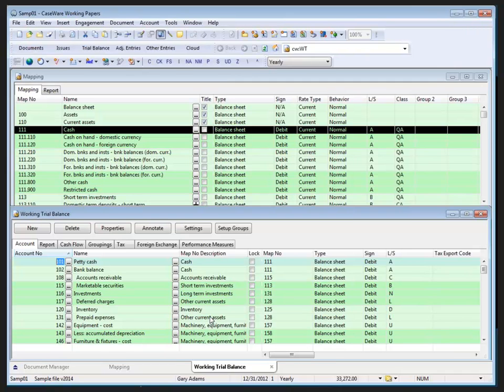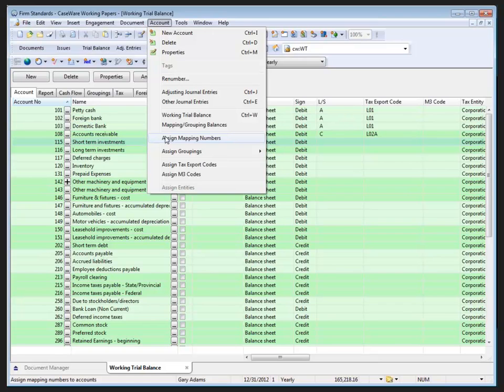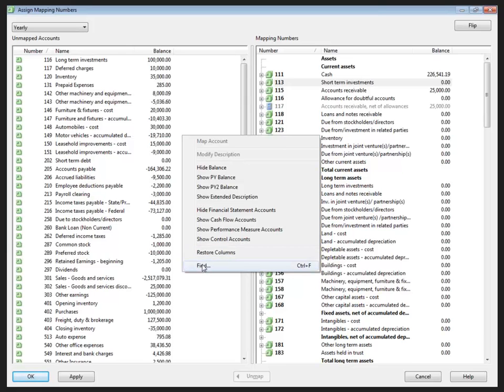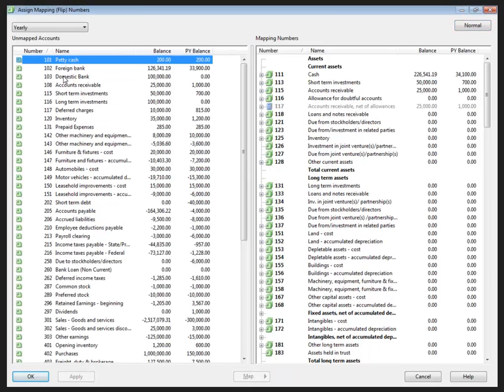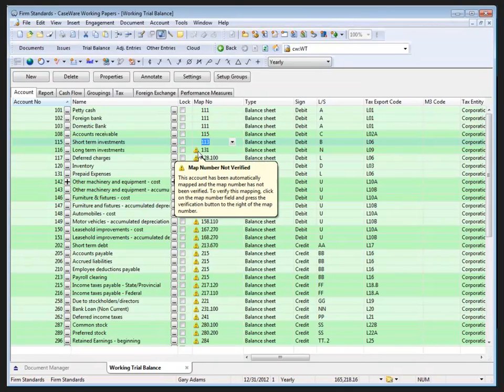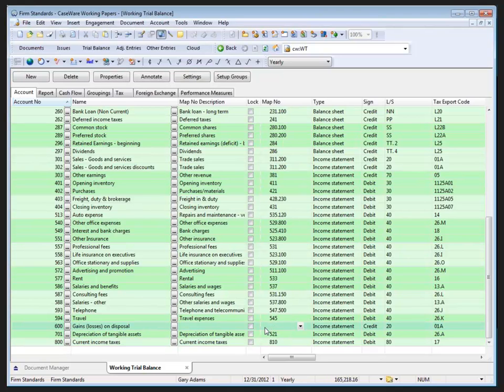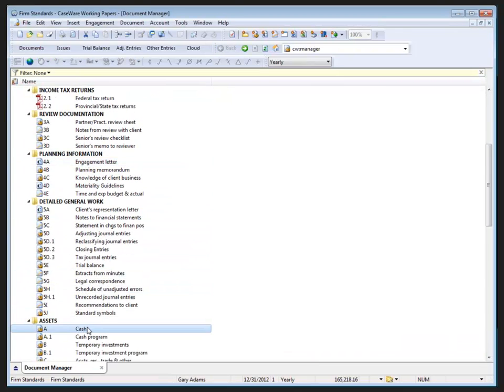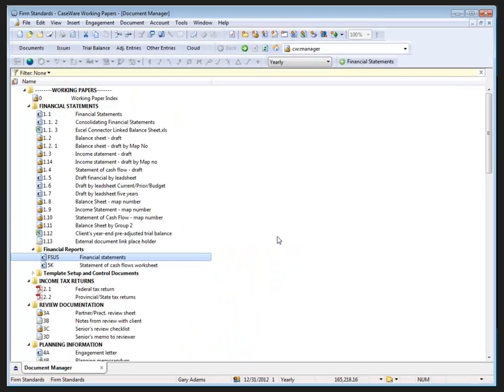Working Papers: Assigning Map Numbers